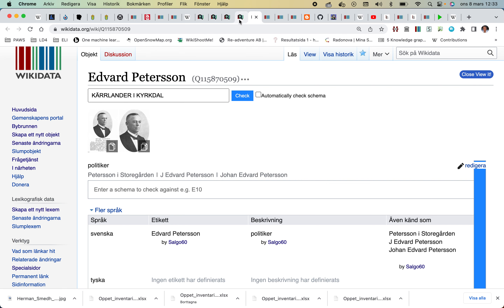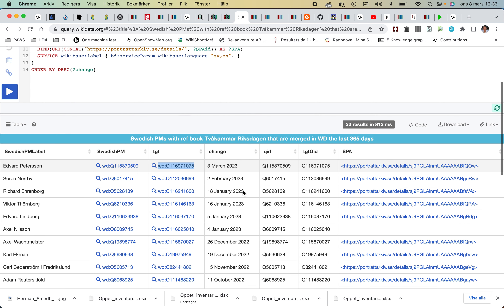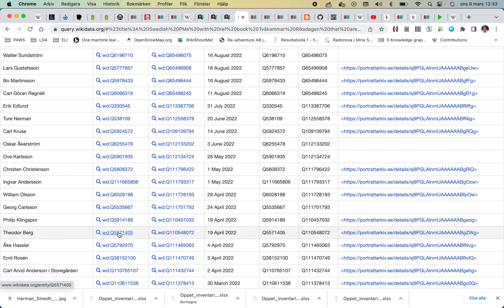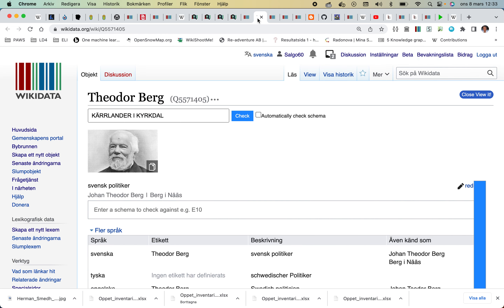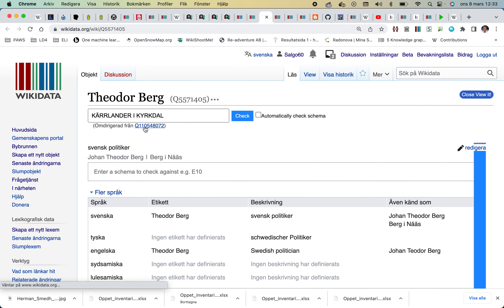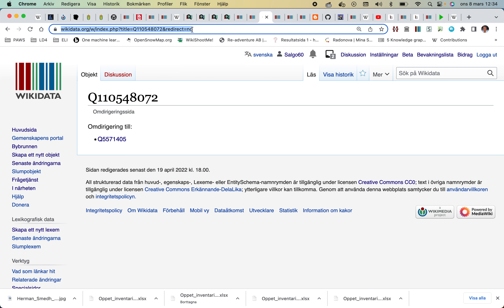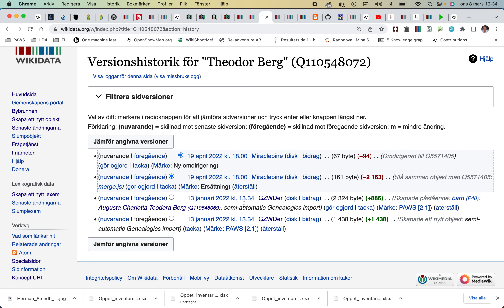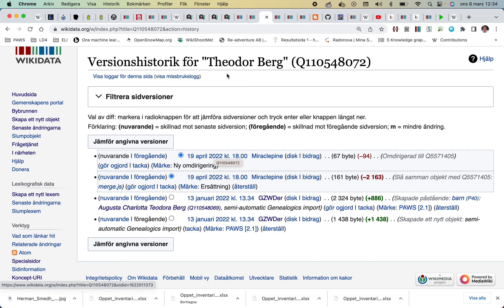Check merge history in Wikidata